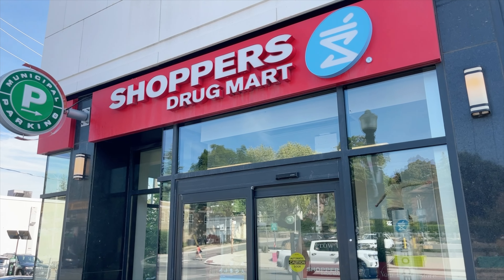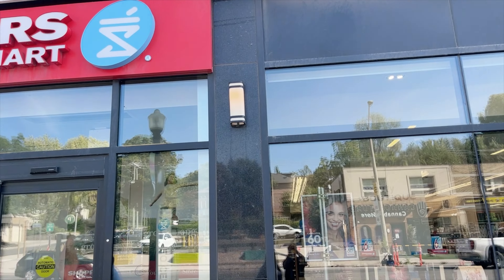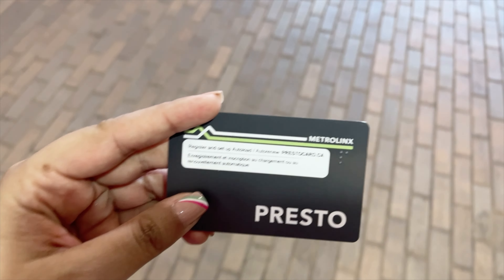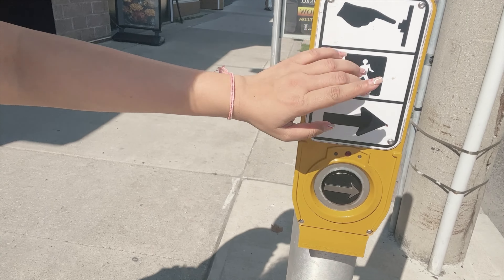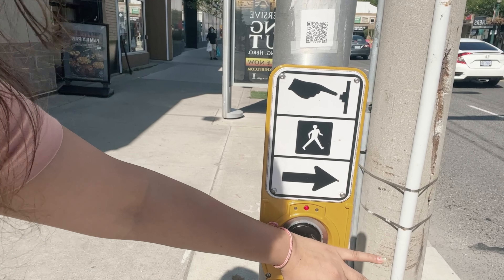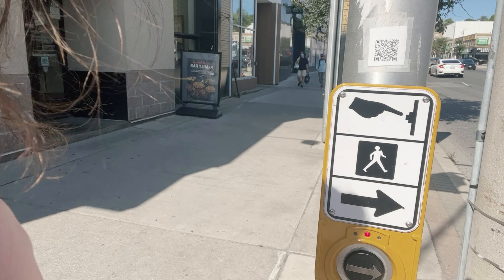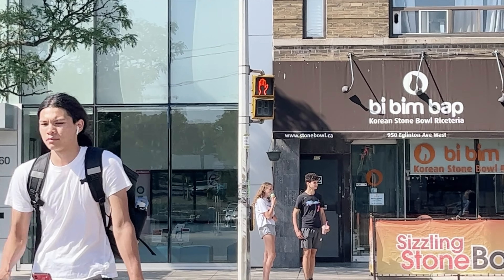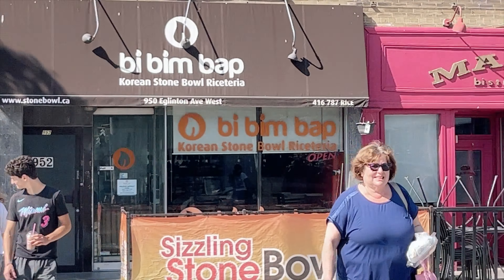New Immigrants in Canada | How to transfer money from India to Canada | SIN Number | Presto card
Hi Guys

Here's a new video of us showing you around and discussing about SIN number, presto card and How to bring money from India to Canada...Also, we bought some stuff too.

Check out these cherished memories of mine: a visit to the iconic CN Tower in Toronto, Canada and a cruise on Niagara Falls. Watch the videos here :

Here are some interesting videos of our journey as a new immigrant in Canada :

Love
Akanksha